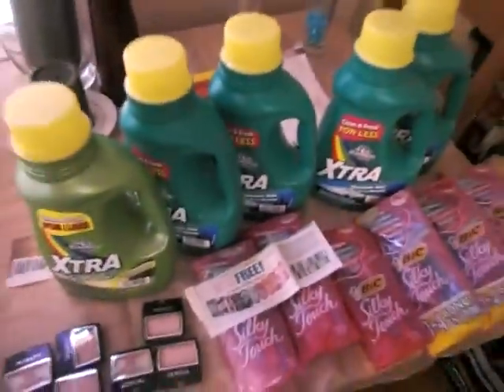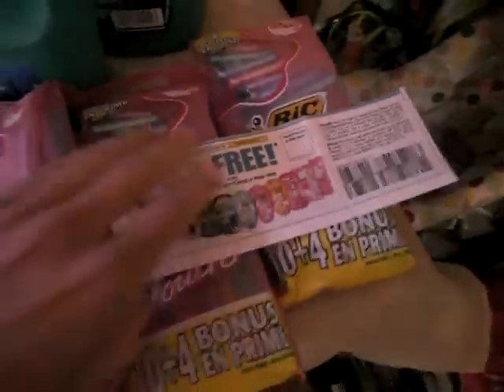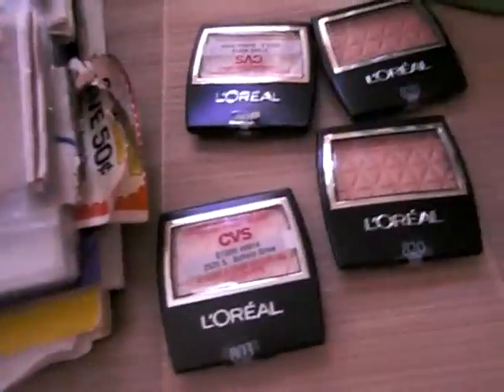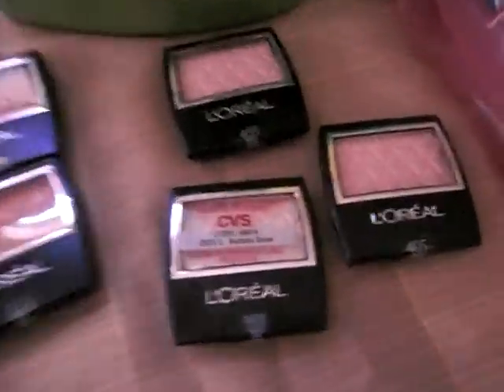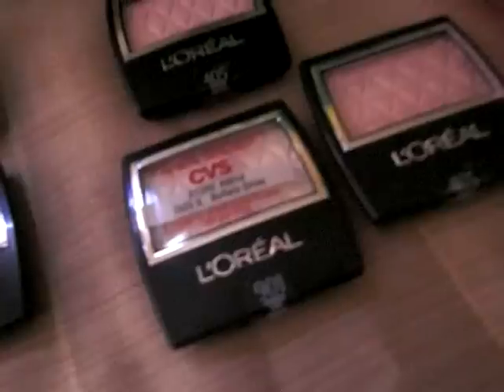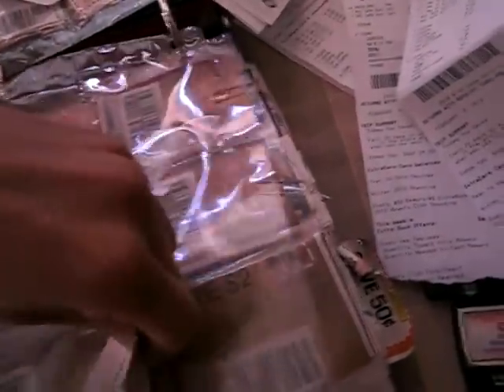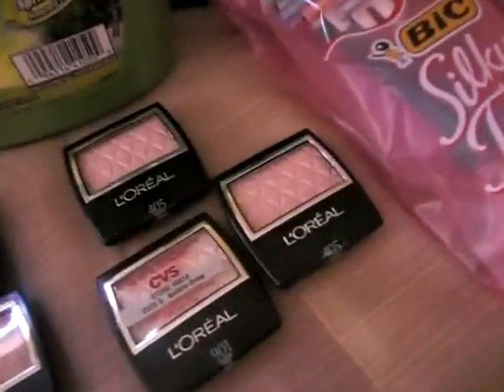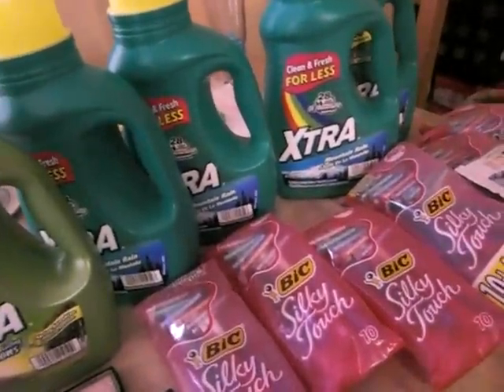Quick CVS HAUL FOR BIC AnD Loreal!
Sorry so messy but i was in a rush!! LOL!

Loreal Deal Buy $15 get $5 back
Buy 3, $4.99 Loreal eye shadow and use $3/1 coupon for Loreal Makeup or
$4/2 or $2/1 Coupon and since the total is $14.97 it still prints out $5 ecb!!